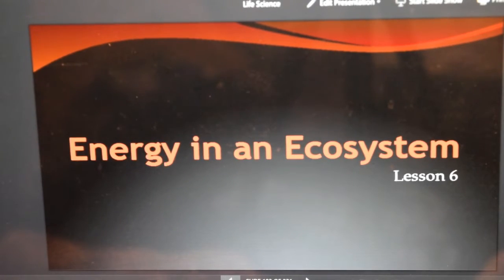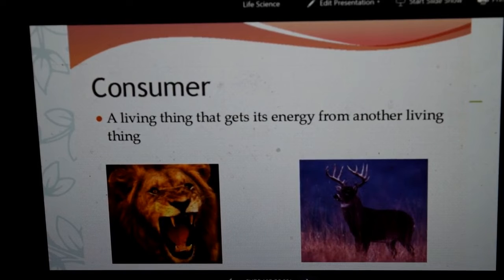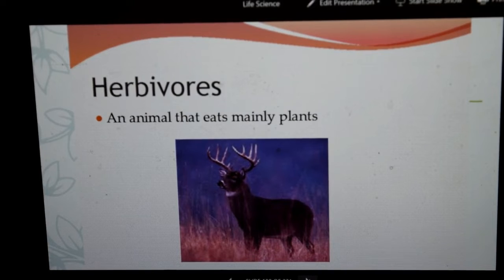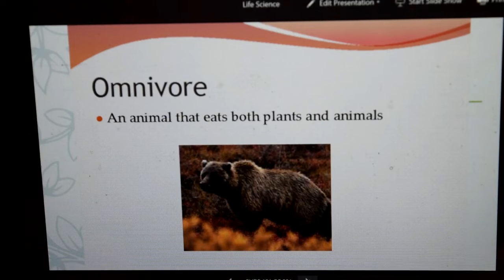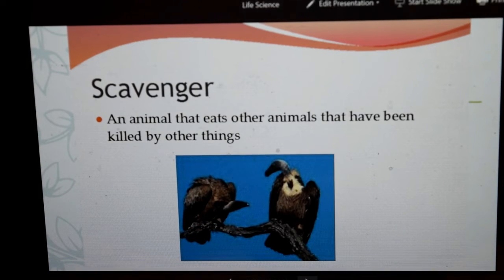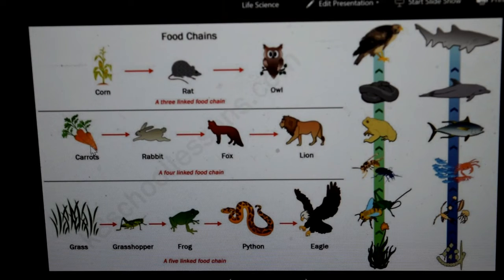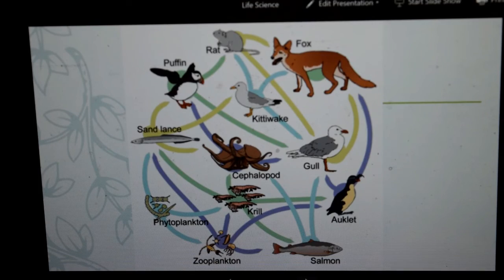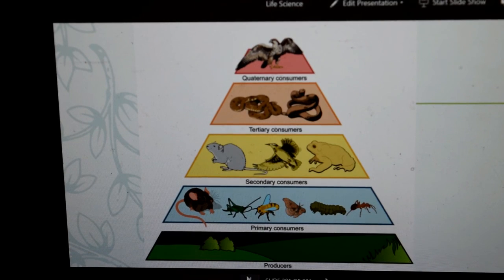Thursday, April 9 Science